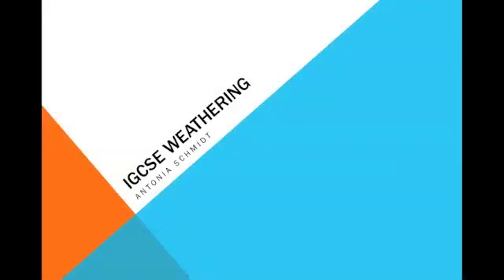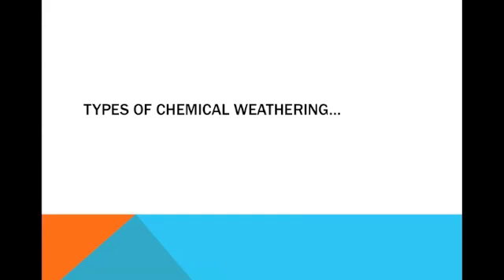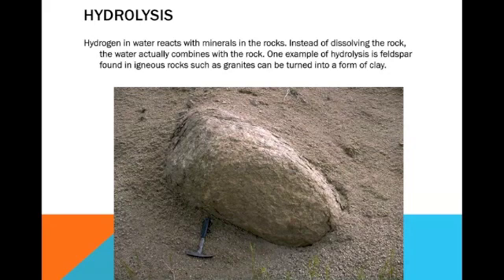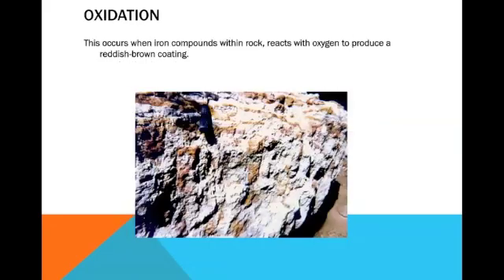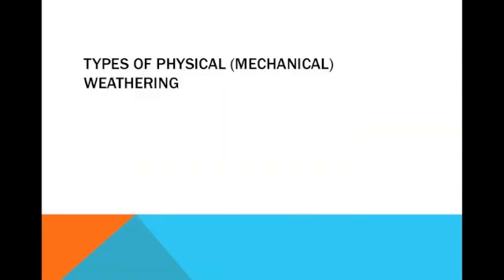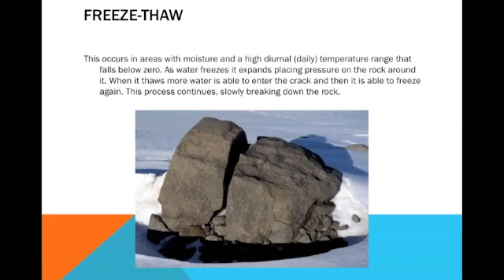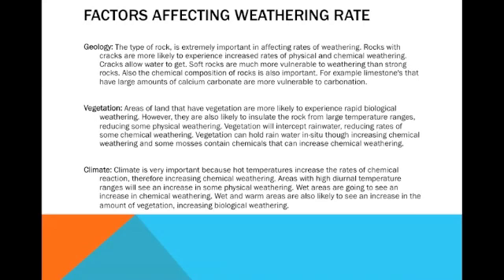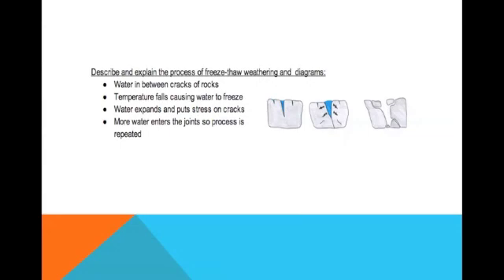IGCSE Geography: Weathering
This is probably not the EASIEST but most logical and straightforward topic on the syllabus! i know it's boring but if you really pay attention (cough shery) you'll actually get it!